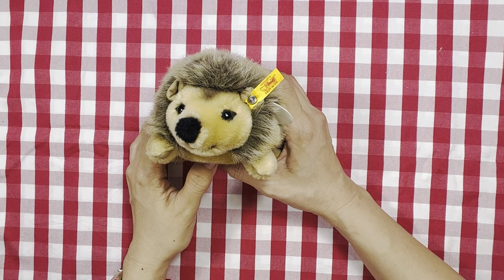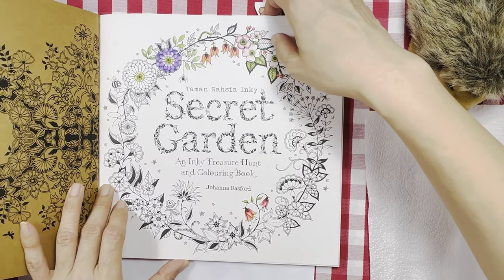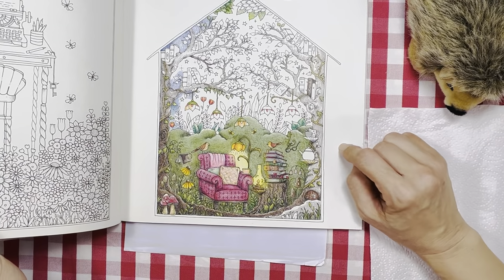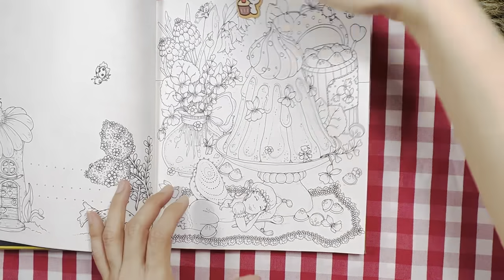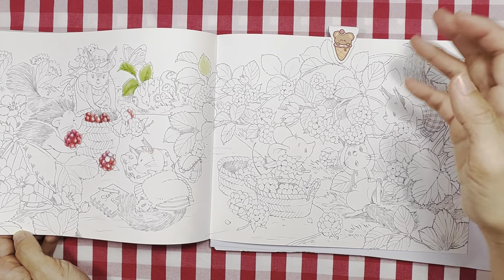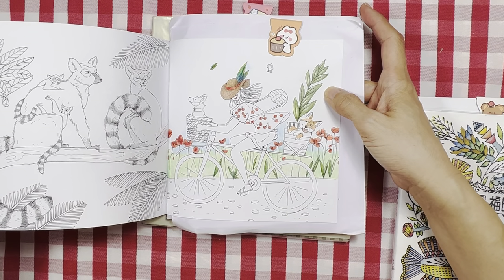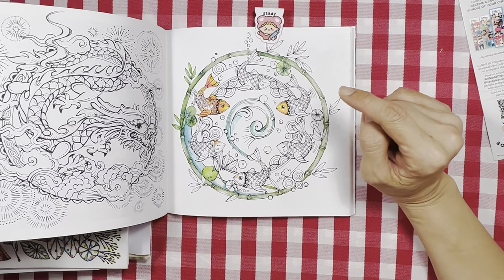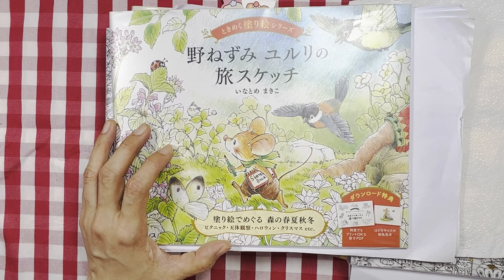My Colouring Plans for February 2023. (What's in my colouring bag February 2023)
In this video I'll be sharing with you my colouring plans for February 2023. Take care. xx